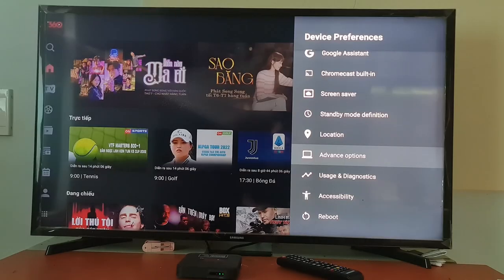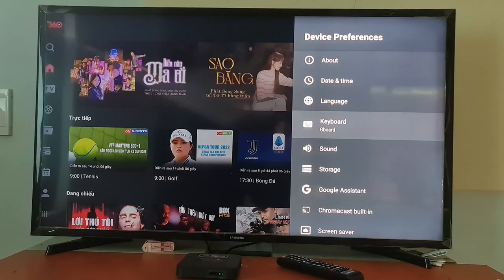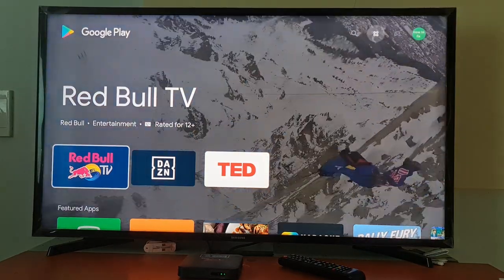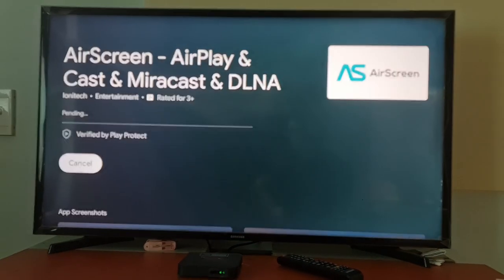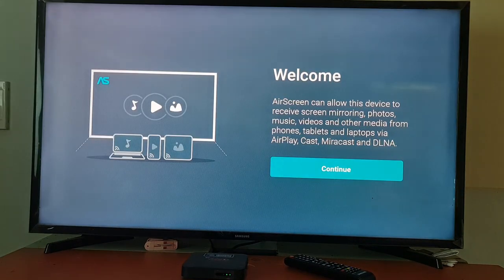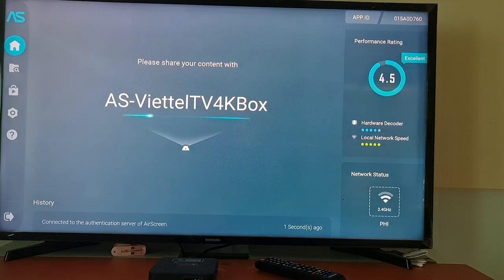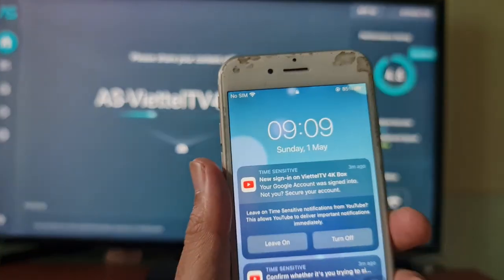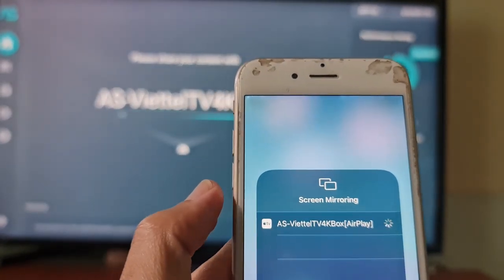How to airplay from iphone to Android TV/Android TV Box(doesn’t support AirPlay) | Screen Mirroring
Hello everybody, today i will show you how to airplay from iphone to Android TV/ Android TV Box(doesn’t support AirPlay). So without any delay, let's start.
Screen mirroring iphone to Android TV.